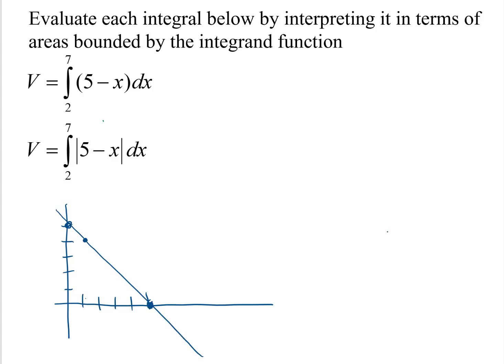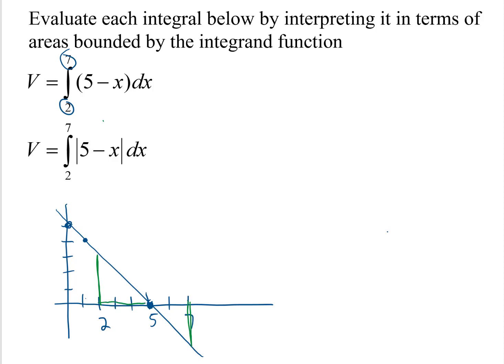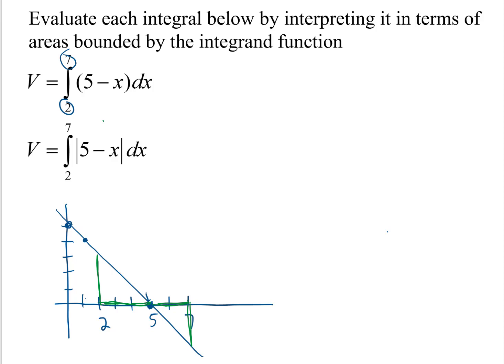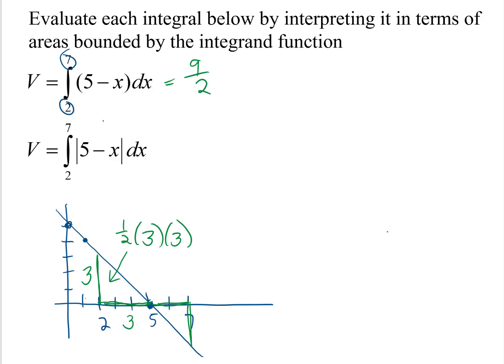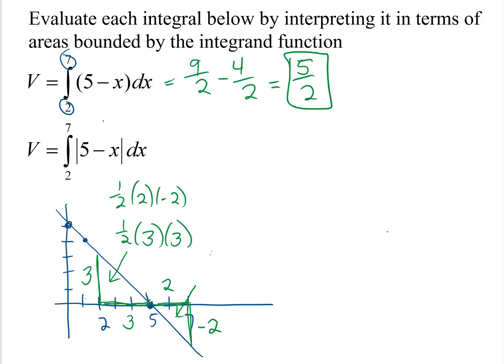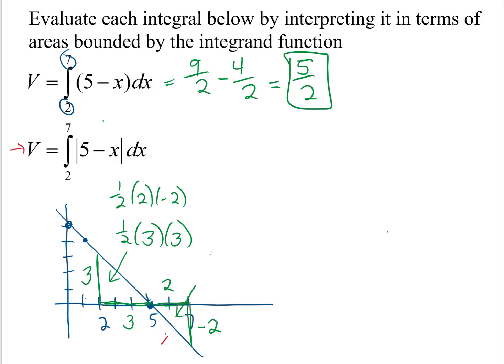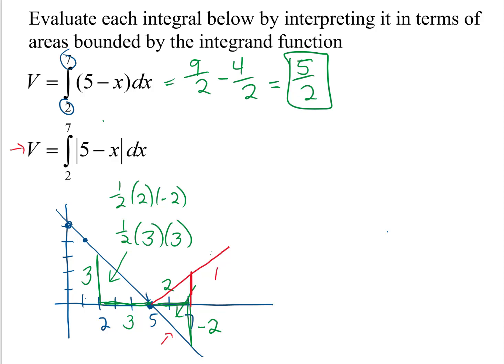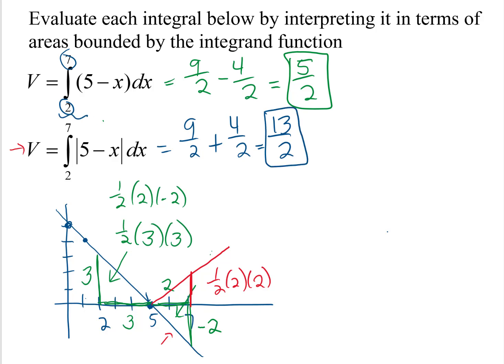Integrals with net area and total area